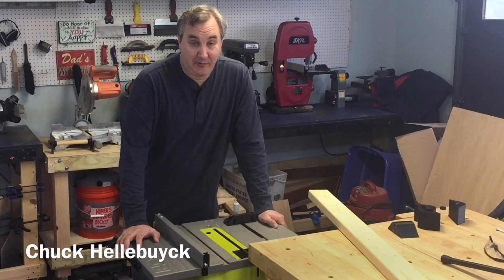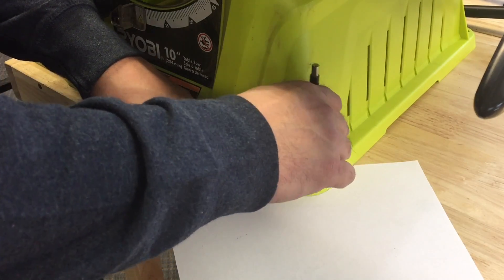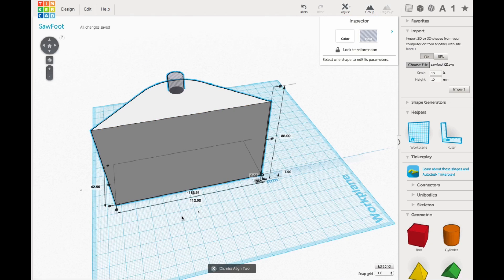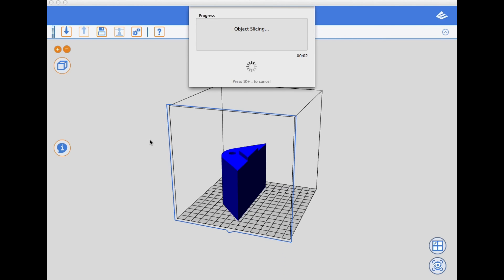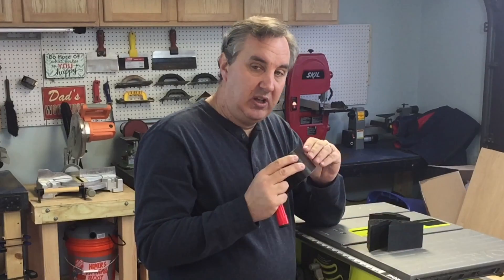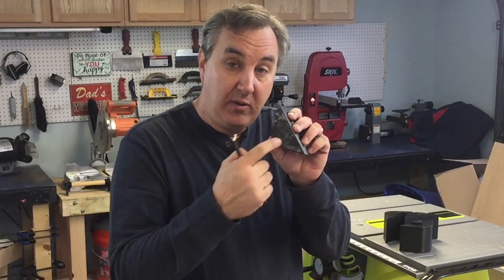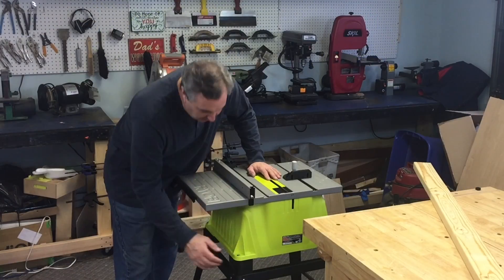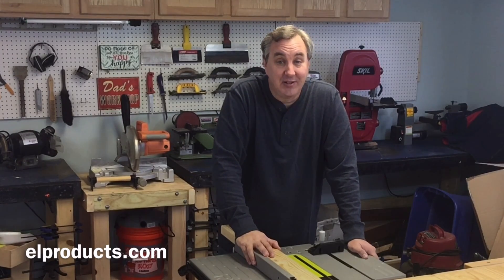Filament Friday #48 - 3D Printed Ryobi Table Saw Height Adjustment on DaVinci Jr.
Chuck adjusts the height of his new Table Saw using Custom Designed 3D Printed Blocks. He shows you how he created them in Tinkercad and then Printed on his DaVinci Jr and ReFlashed DaVinci 1.0A 3D Printers. The blocks fit a Ryobi 10" Table Saw Stand.

Chuck's 3D Print Book: